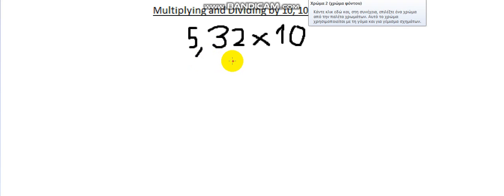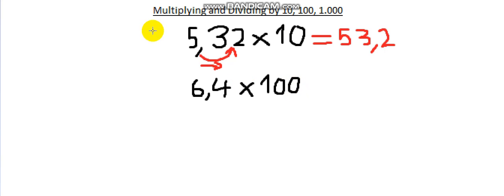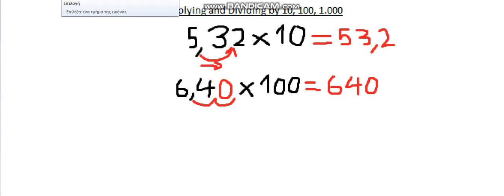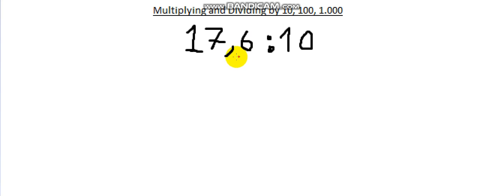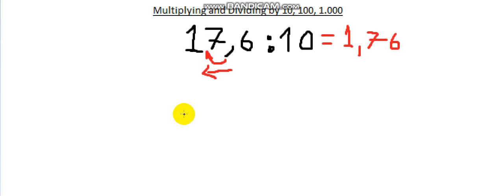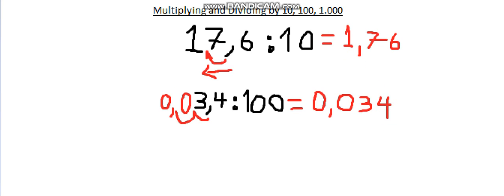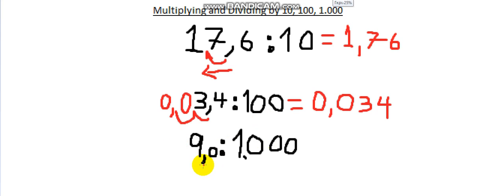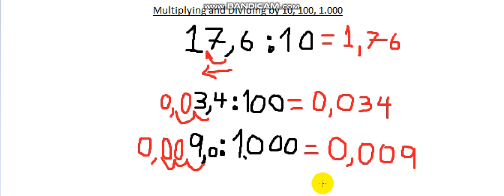Multiplying or Dividing by 10,100,1000